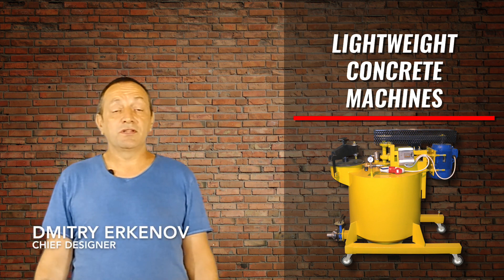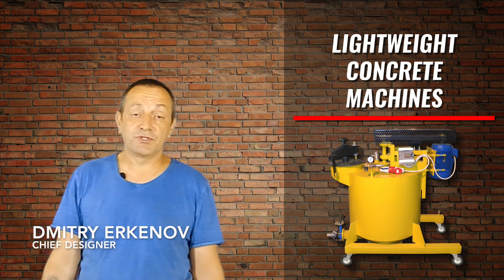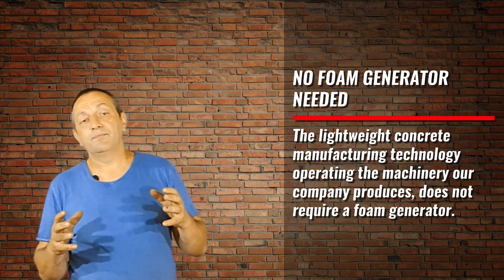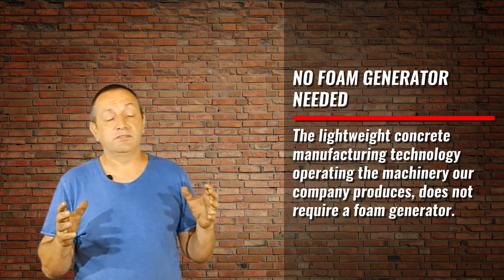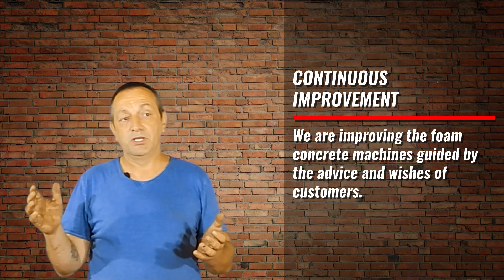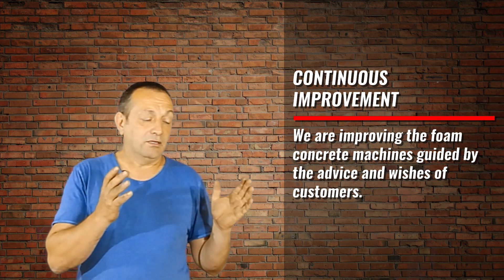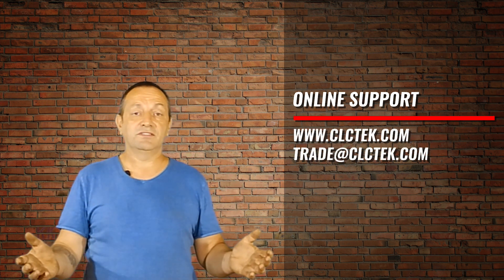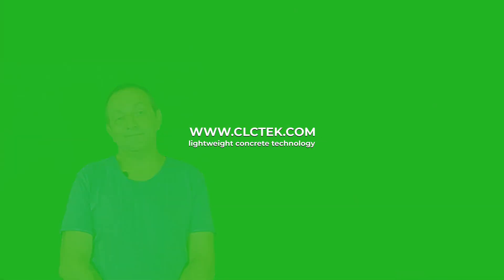Foam concrete machines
Since 2002, we have been manufacturing foam concrete machines. We have manufactured over 1500 units. Our plants operate throughout the CIS and abroad. On our web-site you can buy foam concrete machines and other things for manufacturing lightweight concretes.